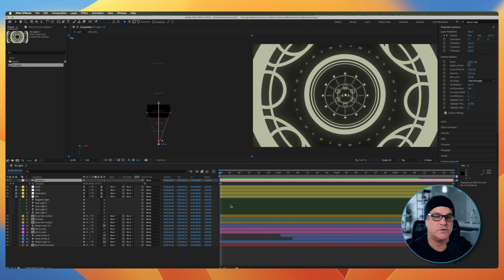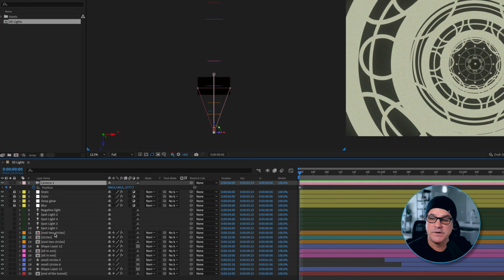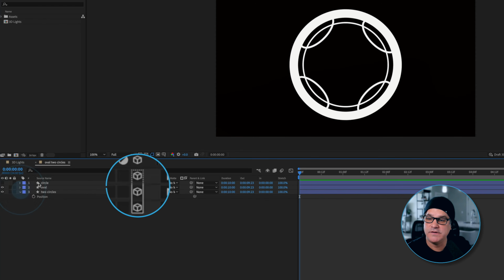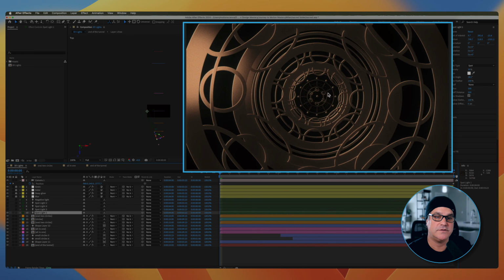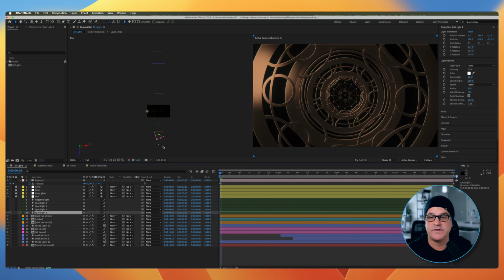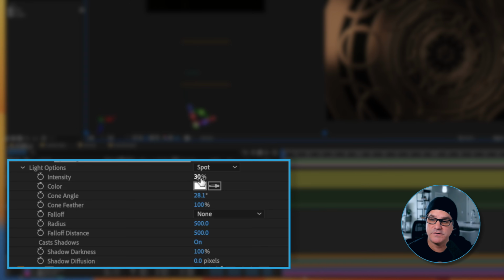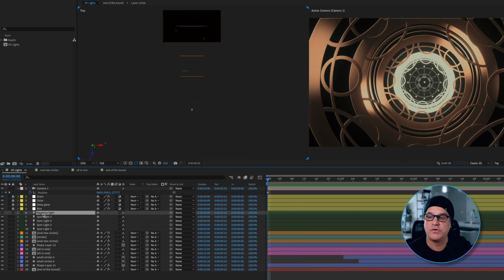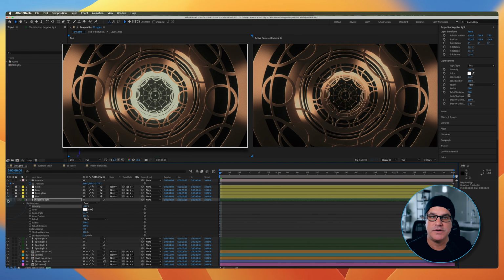Elevate Your Motion Designs with Powerful 3D Lighting Effects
Want to bring more depth and dimension to your motion design? In this tutorial, I’ll show you how to enhance your scenes with 3D lights in After Effects, making your animations more cinematic and visually striking. Learn how to use spotlights and negative lights to create dynamic lighting effects that add realism and mood.

📌 What You’ll Learn:
✔️ How to set up and animate a 3D camera for smooth scene movement
✔️ The importance of collapsing transformations in precomps
✔️ How to use spotlights for dramatic lighting and shadow control
✔️ The power of negative lights to fine-tune contrast and focus

🎬 Watch as I transform a simple 3D tunnel scene into a high-impact cinematic animation using these techniques.

💡 Want to master cinematic motion design? Join the Motion Science Membership for exclusive tutorials, project files, and expert feedback:

00:00 - Intro & What You’ll Learn
00:30 - Setting Up the 3D Scene & Camera Movement
01:02 - Why 3D Lights Add Depth & Dimension
01:37 - Understanding Collapsed Transformations
02:04 - Adding the First Spotlight
02:32 - Adjusting Spotlight Settings for Cinematic Lighting
03:07 - Placing Additional Spotlights for Balanced Illumination
03:43 - Using a Negative Light to Control Contrast
04:15 - Final Cinematic Look & Recap
04:45 - Outro